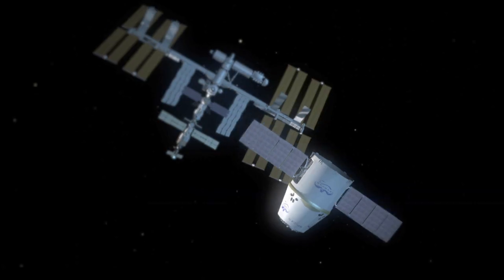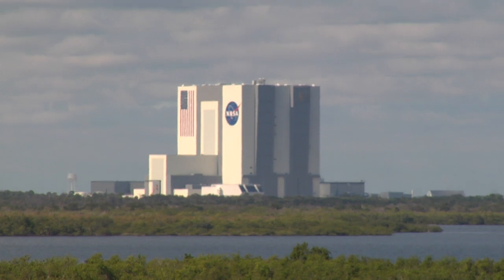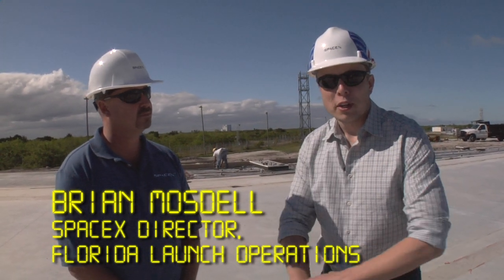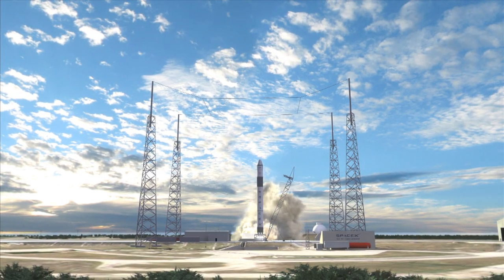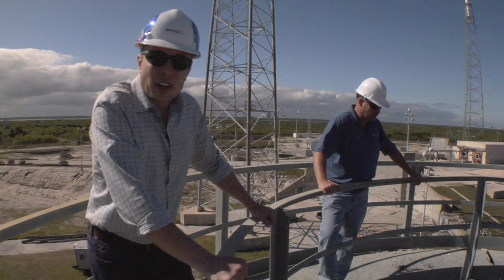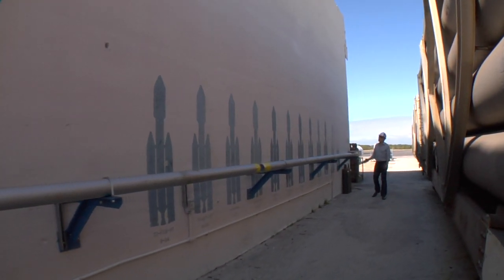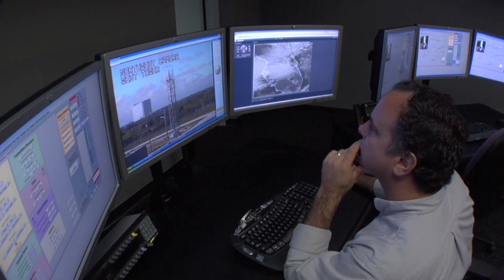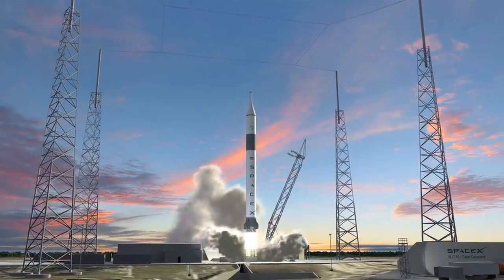Elon's SpaceX Tour - Cape Canaveral Launch Site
SpaceX CEO and CTO Elon Musk gives a tour of the new SpaceX Falcon 9 launch site at Space Launch Complex 40, Cape Canaveral AFS, Florida. Revised 11/09 with latest progress.